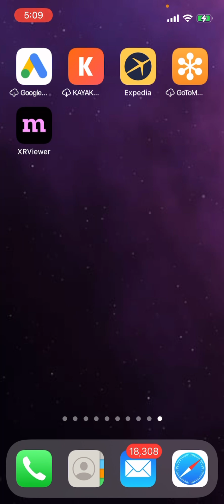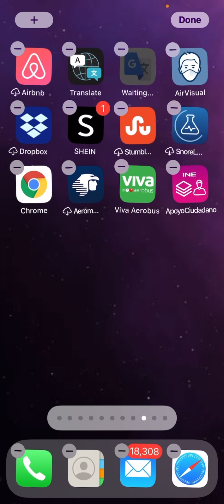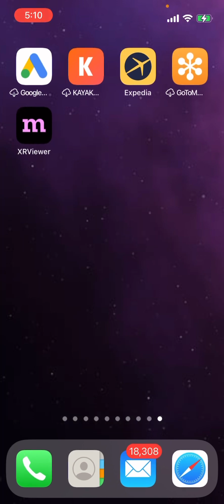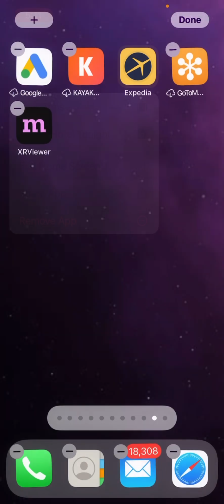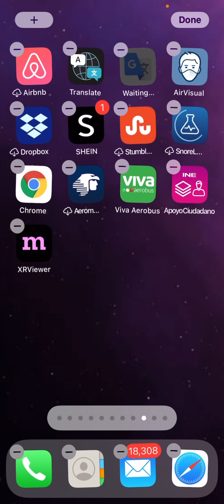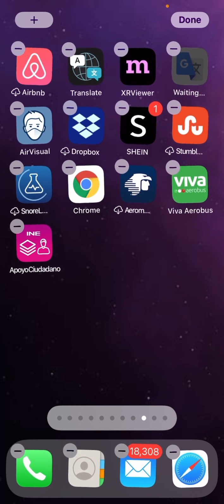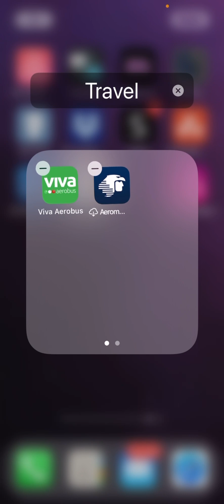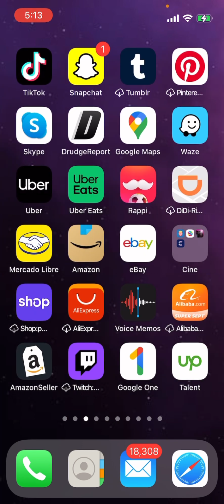Change iPhone ICONS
Are you looking for a way to make your iPhone genuinely unique? In this video, you'll learn how to change the icons on your iPhone and create an interface wholly customized to your style and preferences. You'll discover step-by-step instructions on switching out the boring preloaded apps with stylish new options and giving your home screen a modern look. Plus, we'll show you tips on making quick shortcuts so you can quickly access your favorite apps!